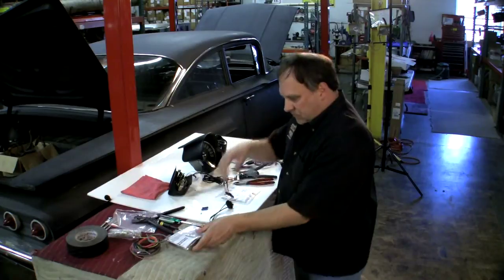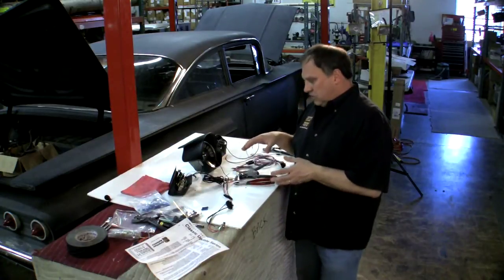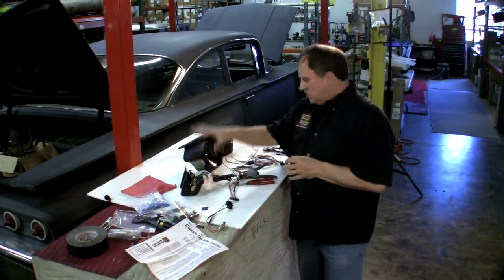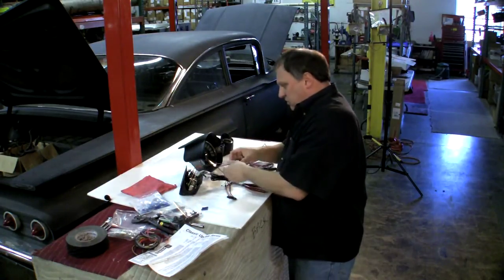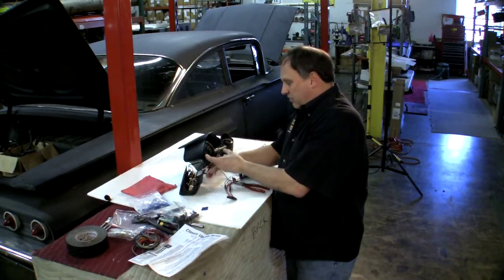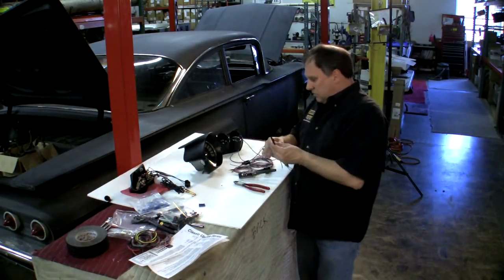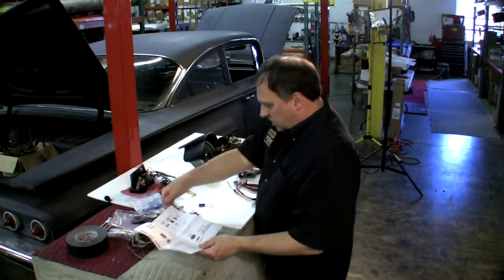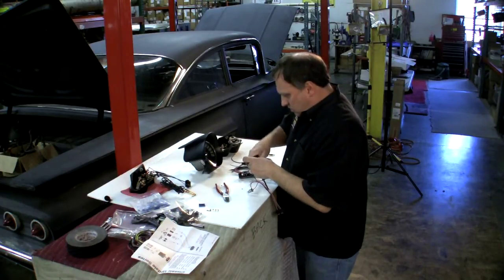59-60 Impala Classic Update Kit Part 2.1 - Dash Cluster 1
Don Bock continues his build on a 1960 Bel Air 2 Door Sedan.  In this video, he begins the assembly of the Dash Cluster.
Don is using a 59-60 Classic Update Kit Part# 510217